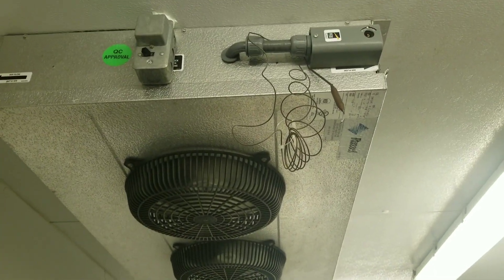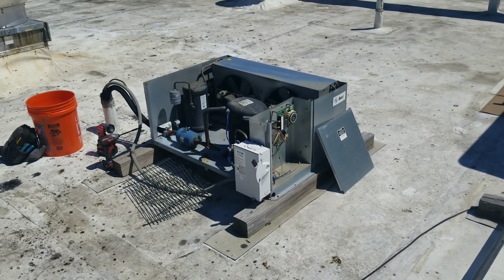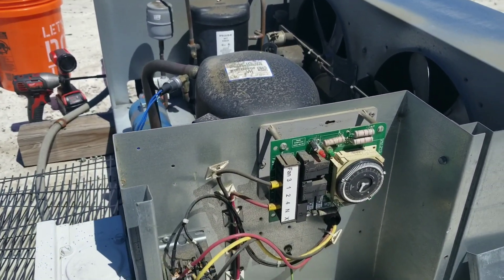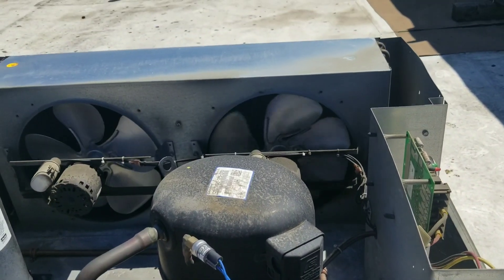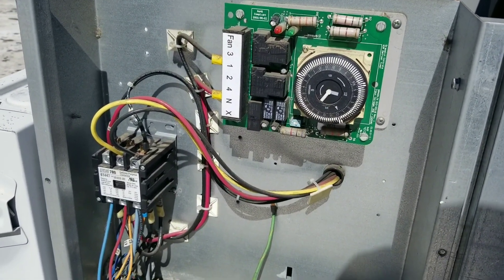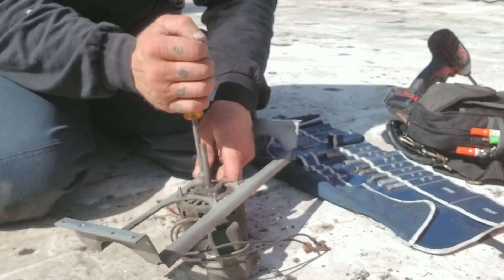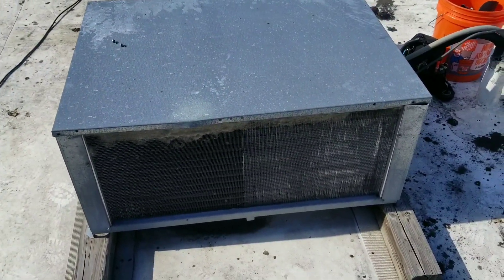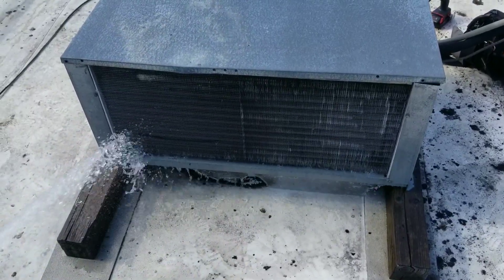Walk in cooler not keeping temp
Today I troubleshoot and repair a walk-in in cooler that isn't maintaining temp